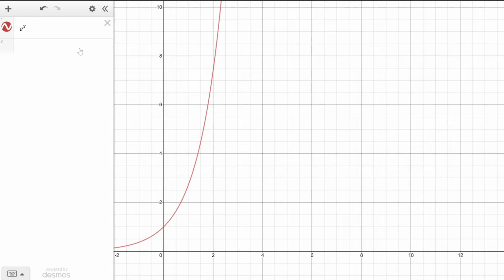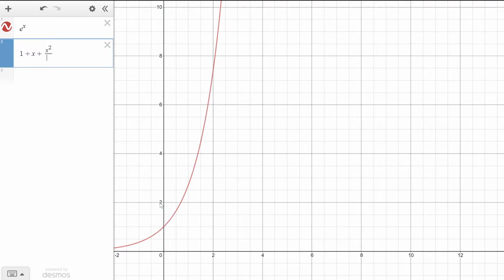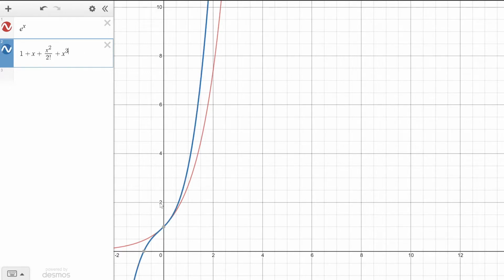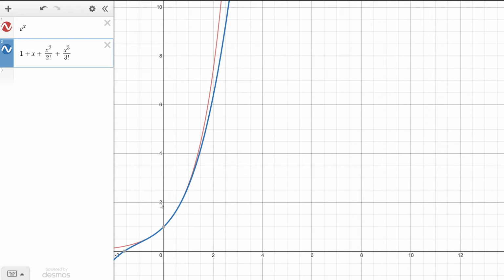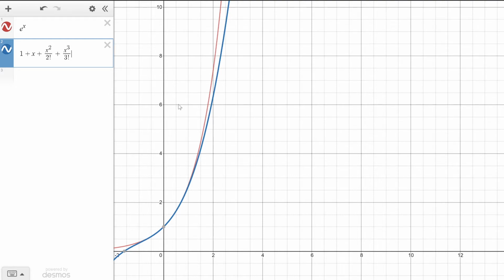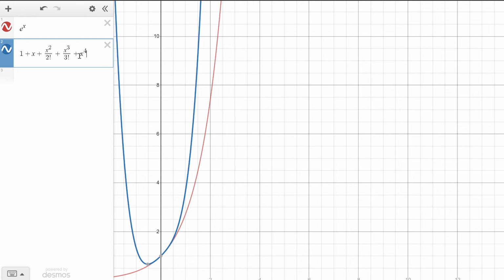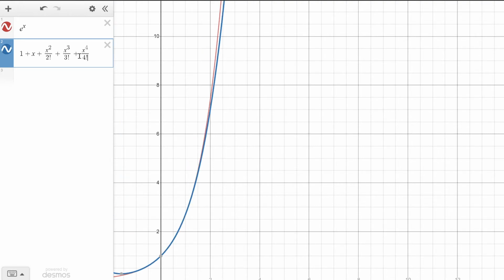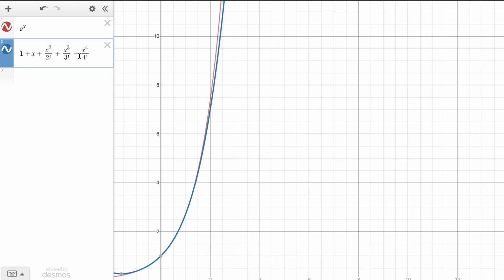Approximating e^x with its Series Expansion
Here we look at how the series expansion of e^x approximates e^x, this is meant to serve as an add on the the video on deriving the series expansion of e^x.